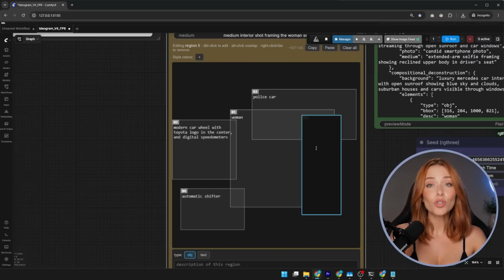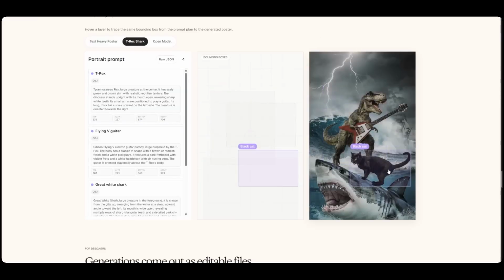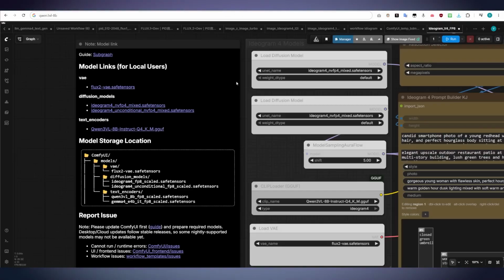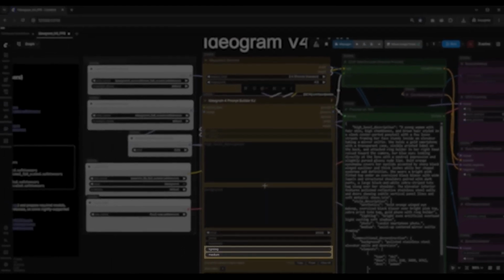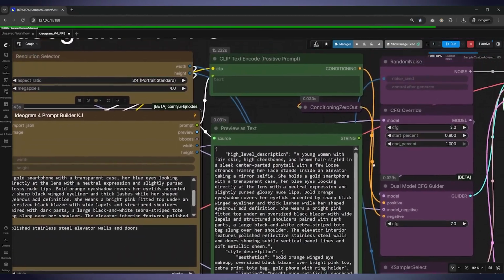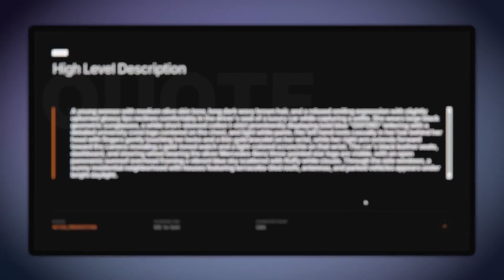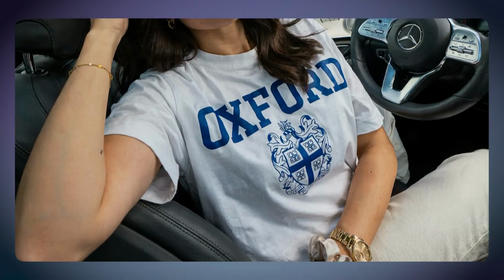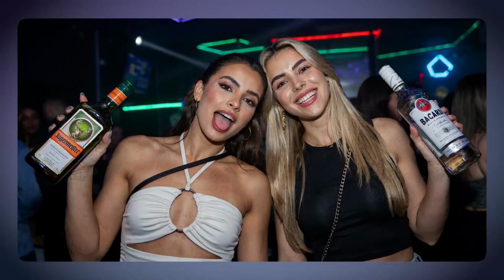The Best Open Source AI Image Generator Just Amazing AI Profit Lab 1080p, h264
What if the ultimate holy grail of AI image generation just went completely open source? Today, we are diving deep into the groundbreaking Ideogram 4.0 (also known as Ideogram v4)—the new king of open-weight image models!
In this tutorial, Bonnie from the aiconomist channel breaks down exactly why this model is a massive game-changer, holding a 115 Elo point lead over Flux 2 and Z-Image Turbo on DesignArena. We are talking about open-source image generation that finally rivals the power and quality of closed-source giants like ChatGPT Image and Nano Banana!
You will learn step-by-step how to set up the Ideogram 4.0 workflow in ComfyUI, use visual bounding boxes for perfect layout control (no complex JSON coding required!), and generate stunning, hyper-realistic AI influencer models. Plus, we’ll show you how to optimize the model for new NVIDIA Blackwell GPUs (using NVFP4 models to save VRAM) and how to bypass safety filters to make the model completely uncensored using intermediate sigmas.